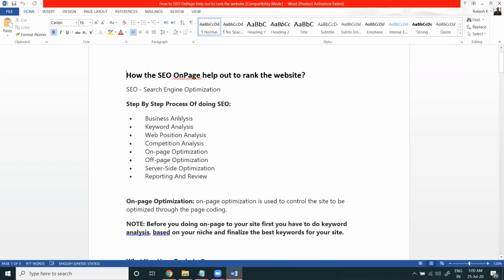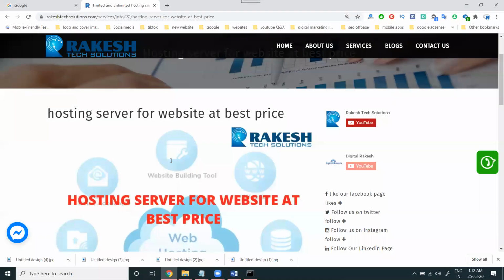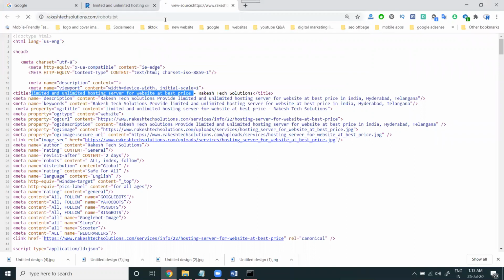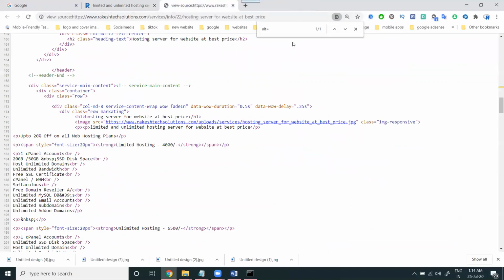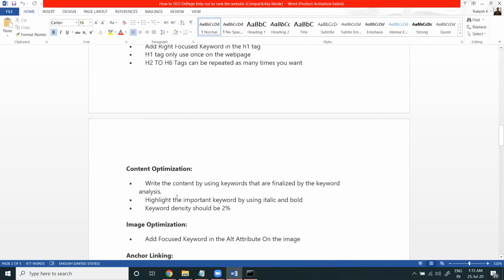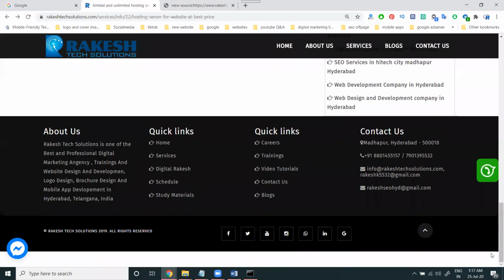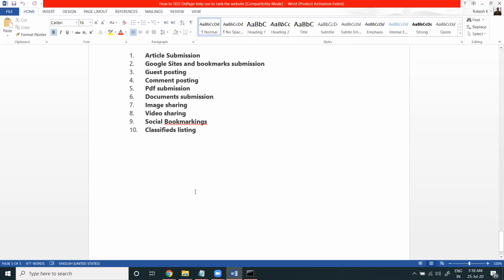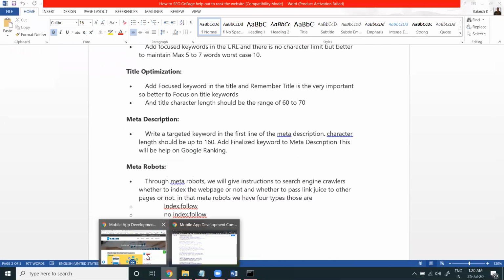How to SEO OnPage help out to rank the website 2020 - On Page SEO Tutorials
How to SEO OnPage help out to rank the website - On Page SEO Tutorials - On Page SEO Checklist for Higher Google Rankings